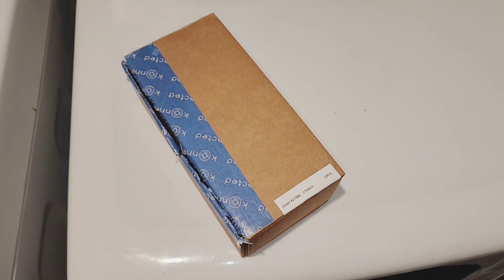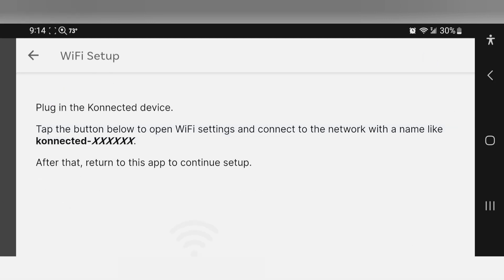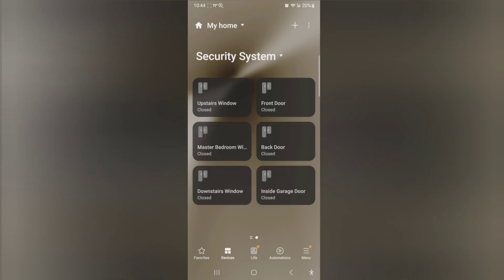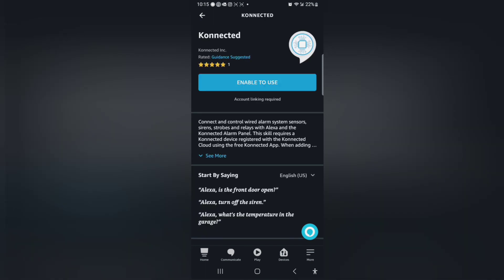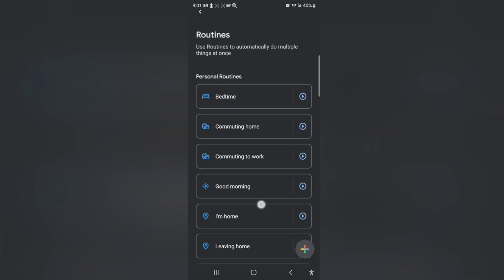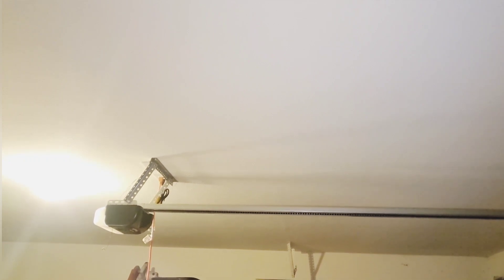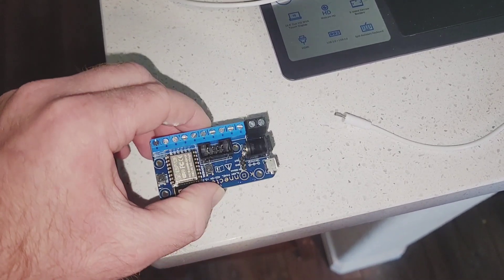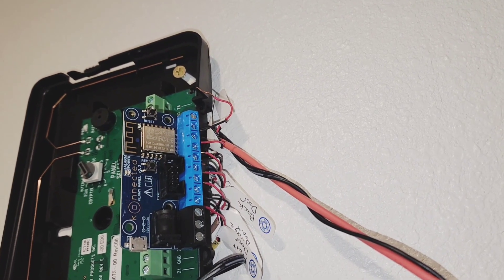DIY Security System using Konnected that I Monitor for FREE Using SmartThings, Alexa, or Google Home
I show how I Installed My Own Security System using Konnected 12 Zone Kit and I can Monitor it for FREE Using Samsung SmartThings, Alexa, and Google Home.

Konnected on Amazon